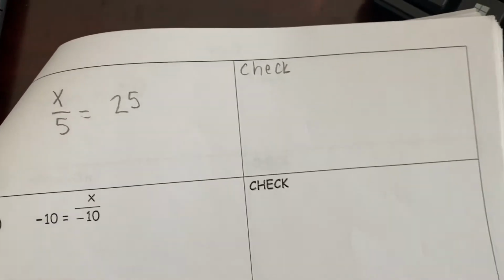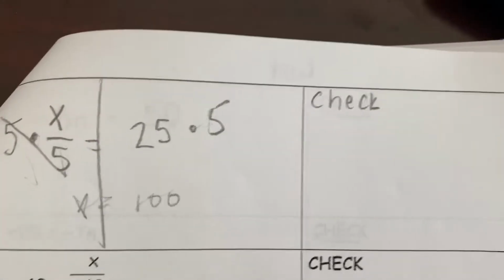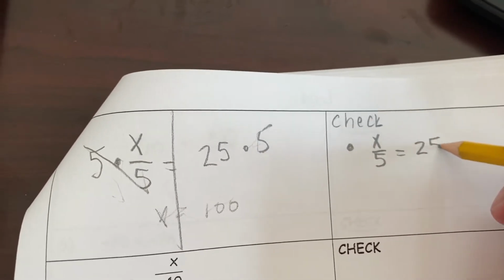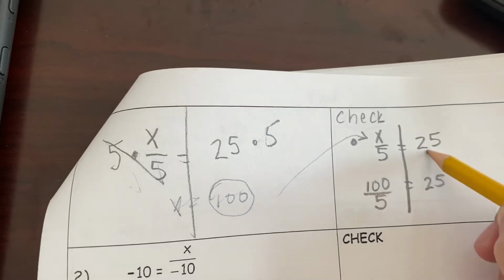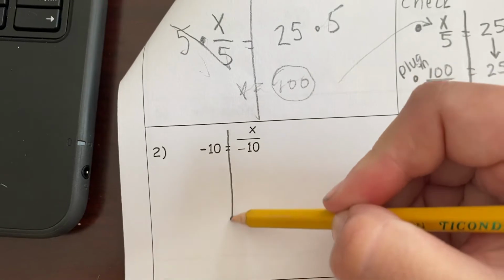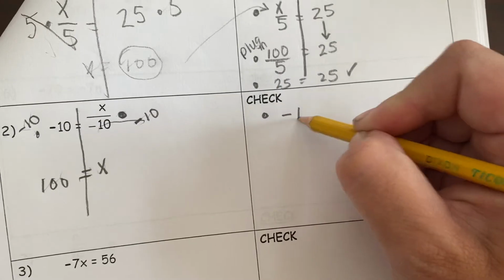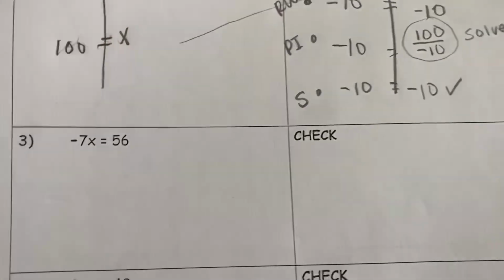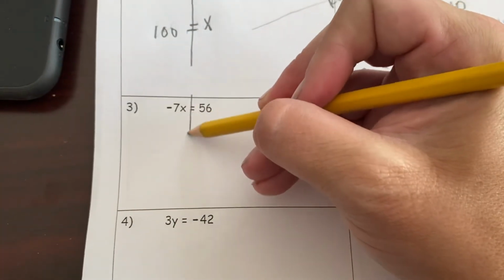September 22, 2020